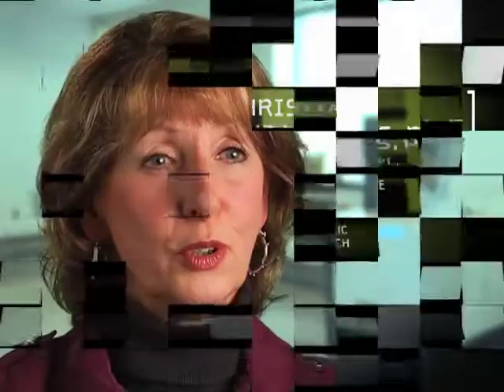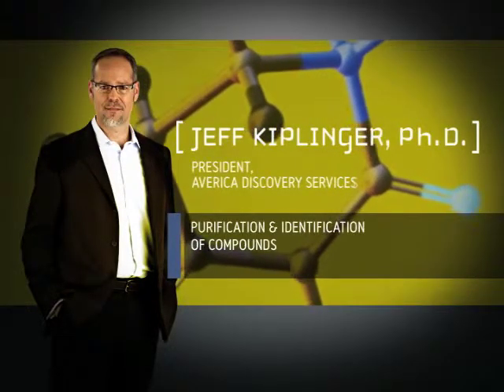Mass Spectrometry Customer Videos Montage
Listen to how the world's leading scientists are breaking boundaries and setting new standards in clinical research, forensics, proteomics, pharmaceutical discovery & development, environmental and food analysis as well as metabolism research.